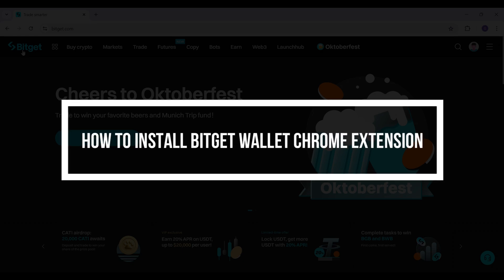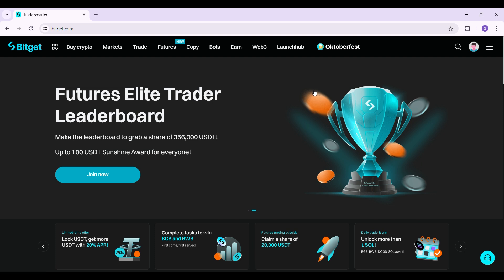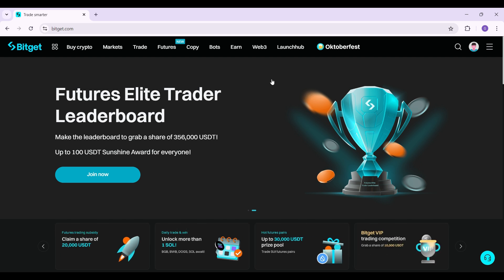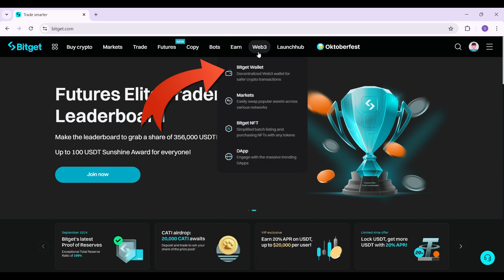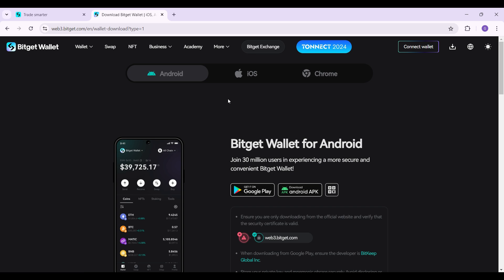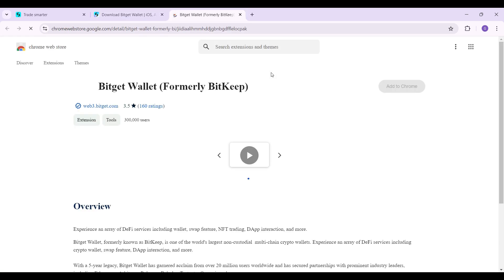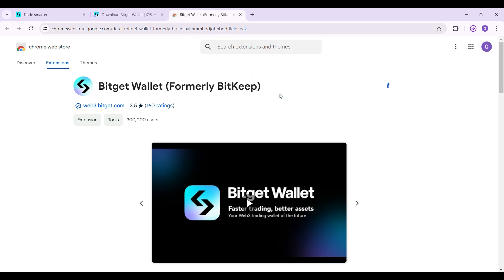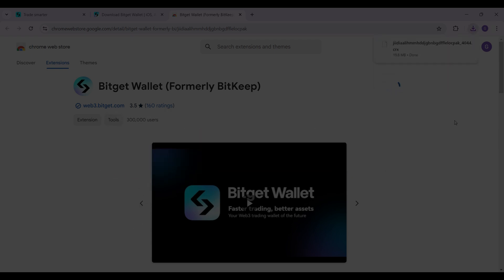How to Install Bitget Wallet Chrome Extension in 2024 (EASY!!)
In this video, I'll show you how to install the Bitget Wallet Chrome extension step by step. You'll learn how to add the extension to your browser, set it up, and start using it for managing your cryptocurrency.